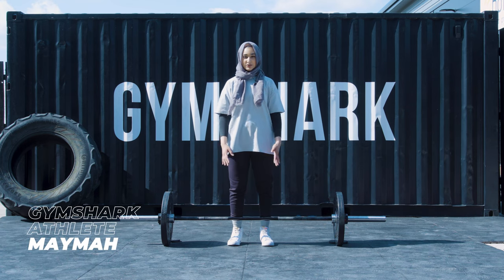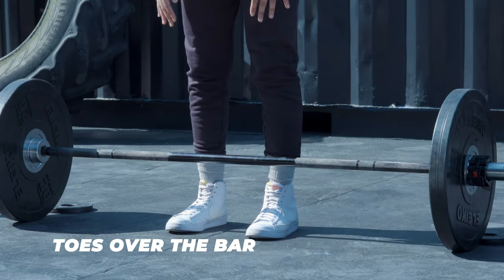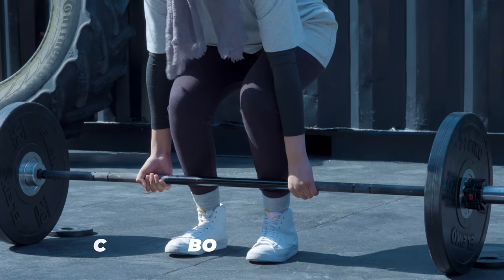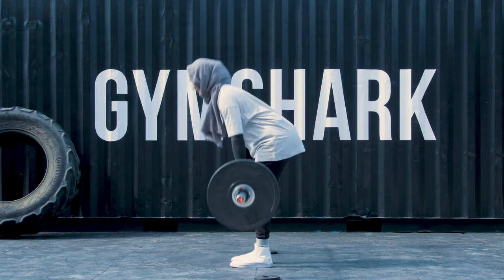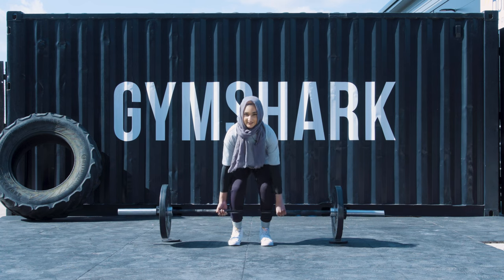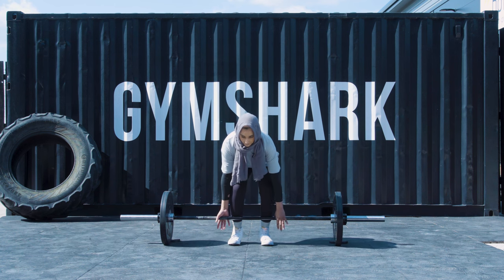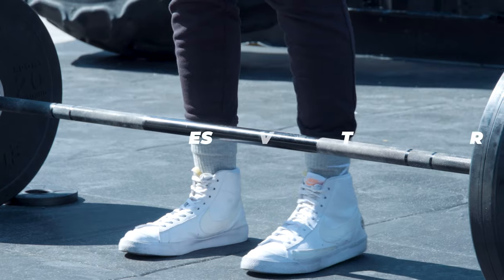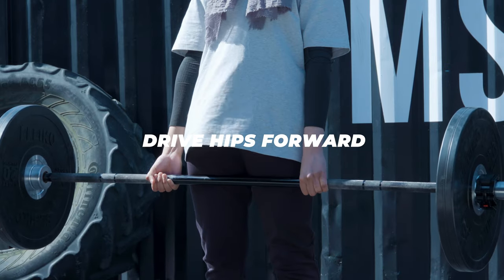How To Deadlift - Step By Step Guide | Gymshark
Gymshark athlete Maymah shows you how to perform a staple movement in strength training - the conventional deadlift. She covers foot placement, where to grip the bar and how to activate the correct muscles and complete a deadlift with correct form.

If you have any deadlift questions, drop them in the comments.